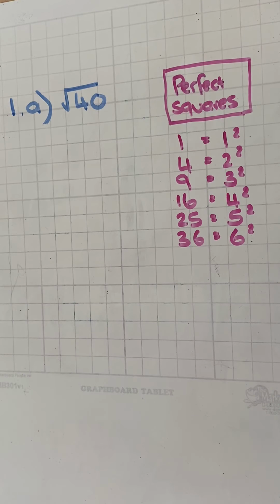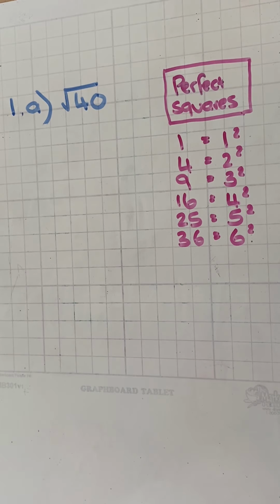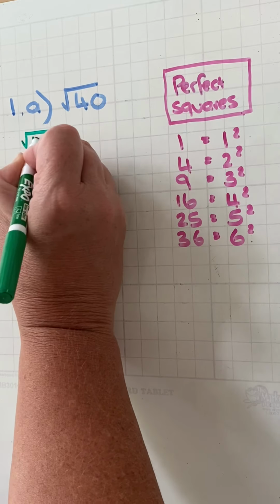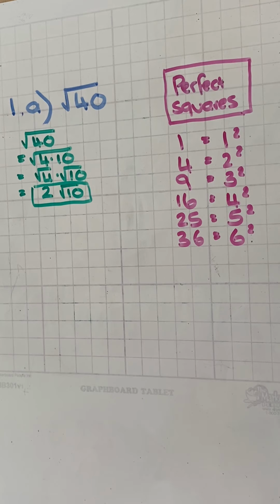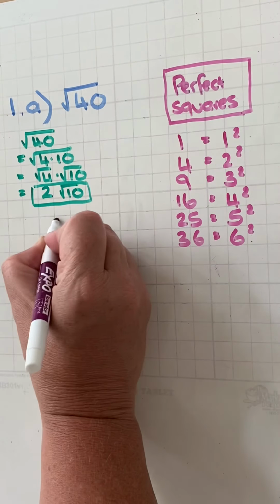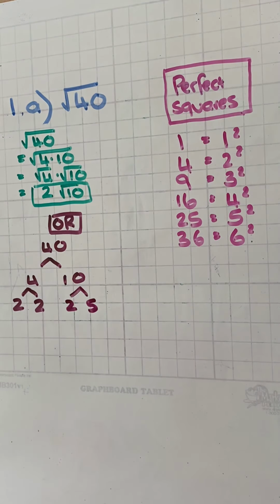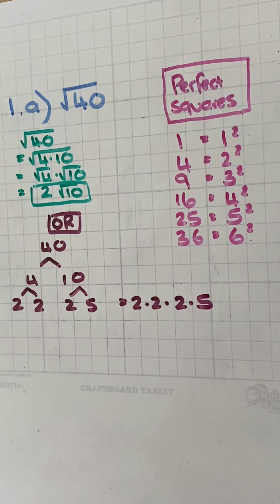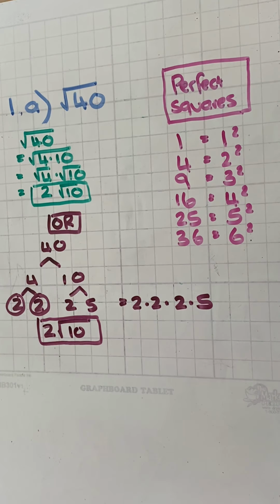PC Assignment 1-0 1a